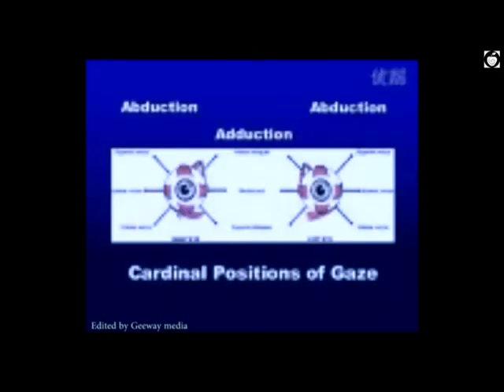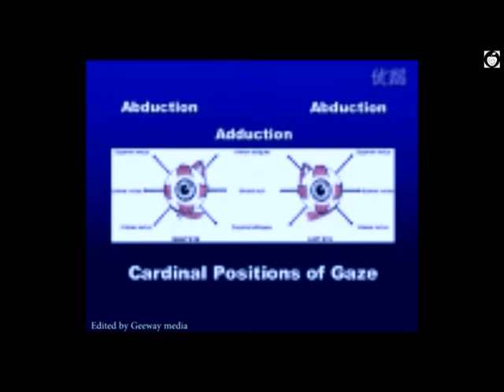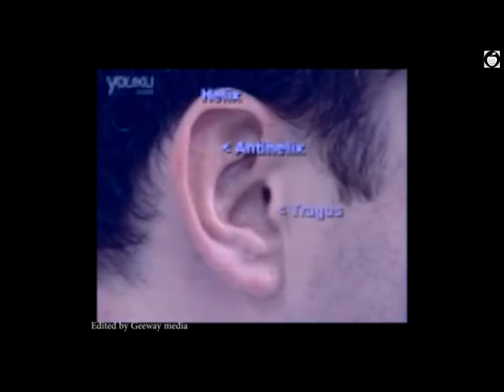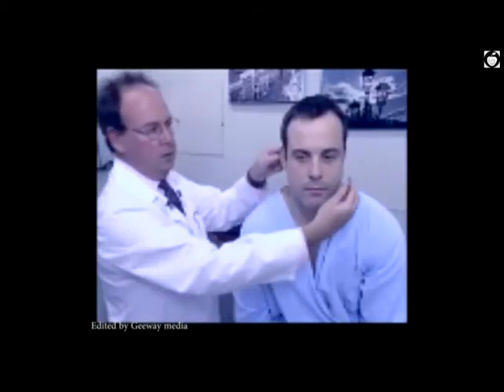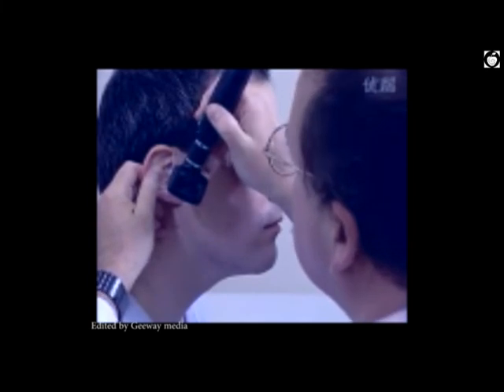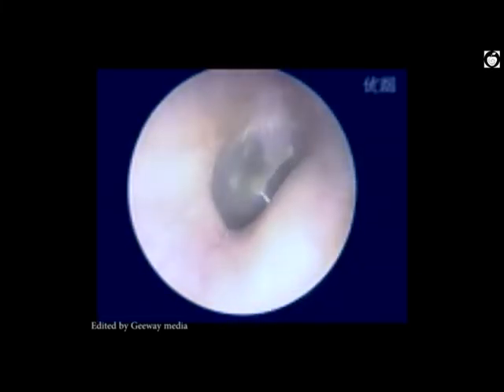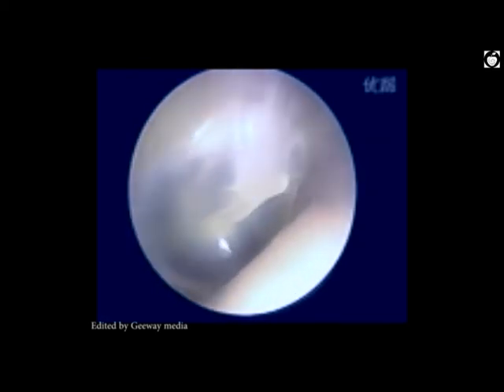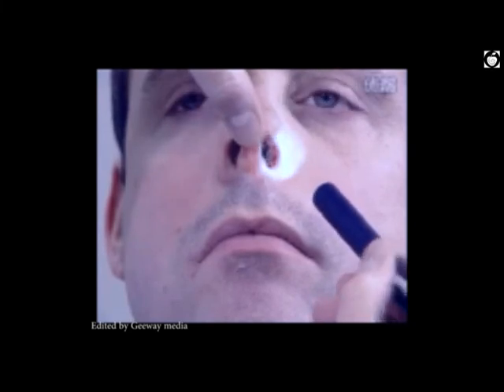Old school Physical Examination [Unintentional ASMR]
Old school recorded physical examination Unintentional ASMR for sleep and relaxation.

Compiled clips into compilation and improved the sound quality.